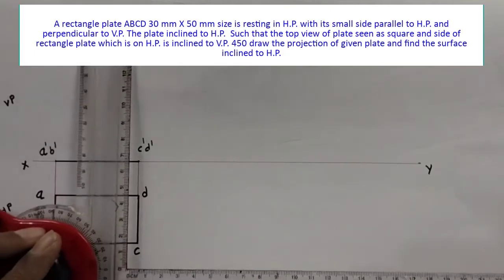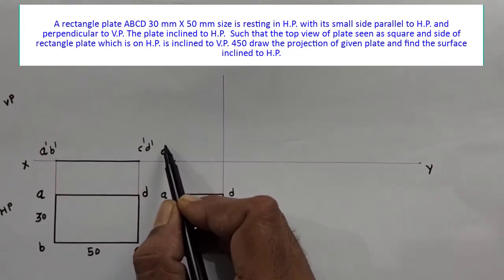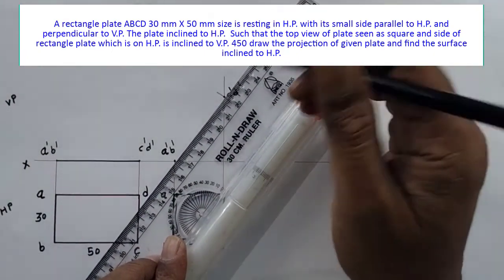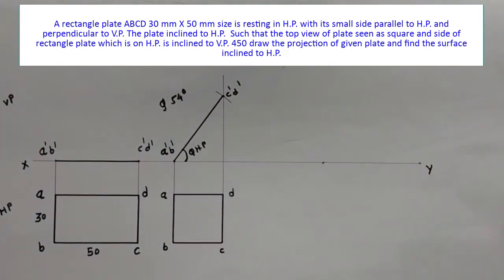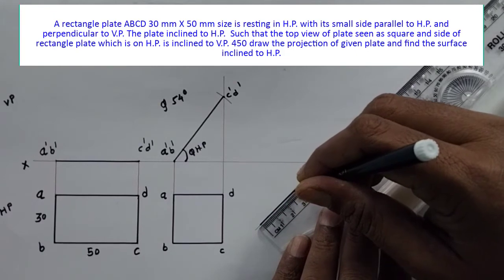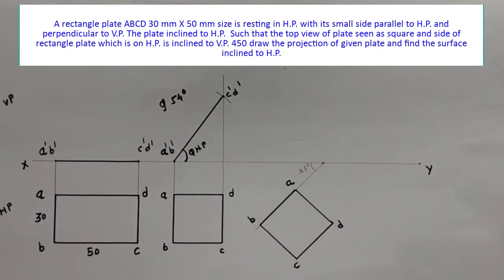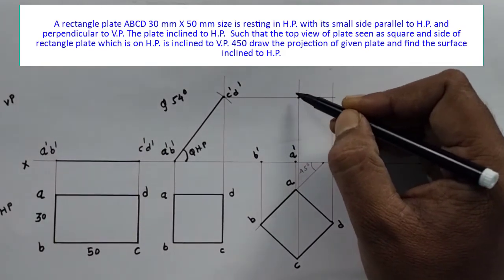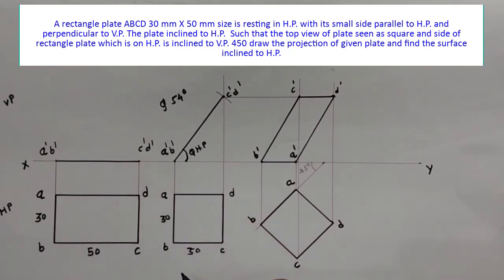Rectangular Plate appear to be Square | 03 | Projection of Plane | ST Graphics Studio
We are going to study in this video Projection of Plane , The square plate resting on H.P. and surface inclined to H.P. and parallel to V.P. Here it is represented how to arrange your second stage top view as per problem statement  and how to draw your true shape of plate in which plane